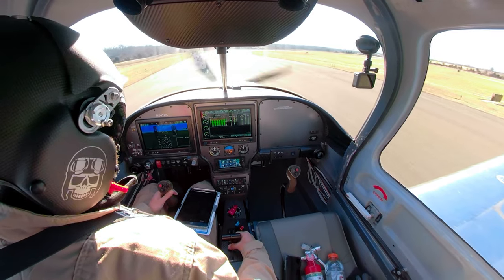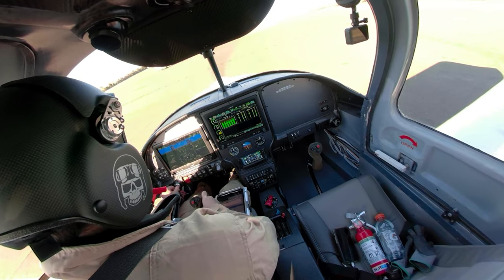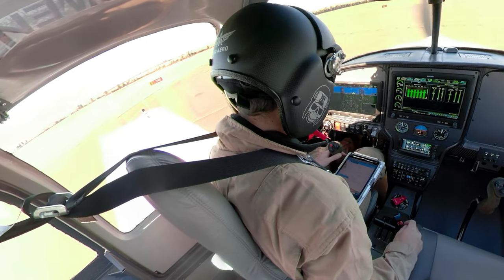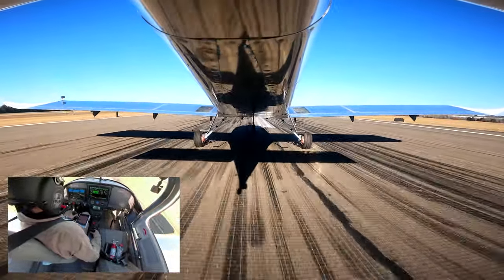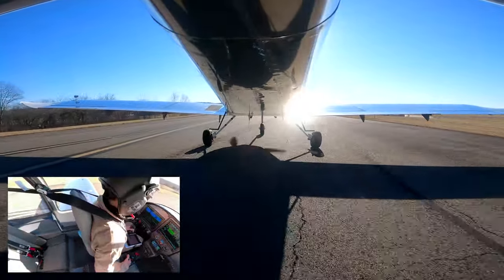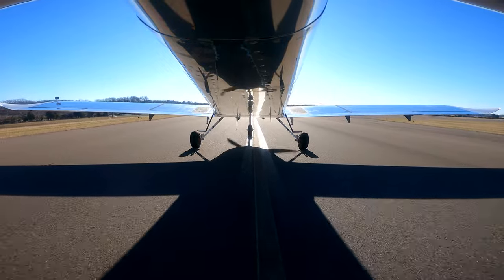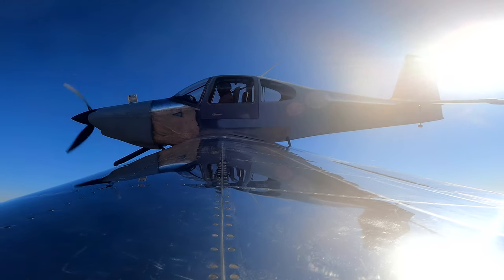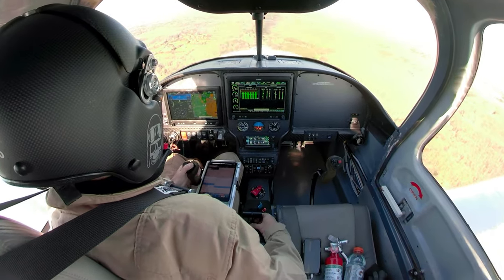RV10 Test Flight 1: First Flight (N5412K) and First Landing!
Vans Aircraft RV-10 first flight.

On January 10th 2021, after 3050 build hours it was finally time for the first flight. It was also time for a haircut, but I opted to go flying. All in all a great flight with a plane that flew stable, straight, and fast. A couple of points: I had the audio recorder plugged into the co-pilots jacks, and the audio panel was accidentally in isolate mode. There was a little confusion with the traffic tower on my intentions, but I opted to leave the pattern on the base leg of a pattern instead of the crosswind so I could stay closer to the safety of open fields. When I did my first level off to cruise I watched the oil door bow to the point it unlatched itself and opened. I made the decision to continue the flight test. The CHTs definitely came up when the door opened, but stabilized well below 400. I cut out the 1 hour of footage of running engine break-in race tracks at 75% power as well as a couple of speed reductions with 50% flaps to 65 knots.